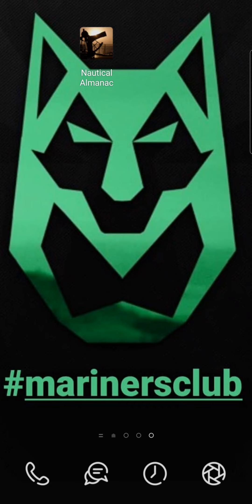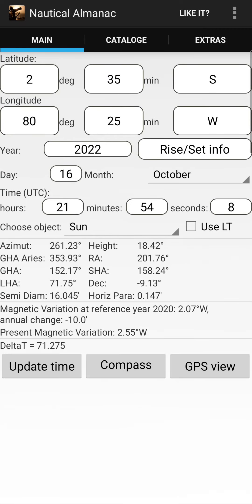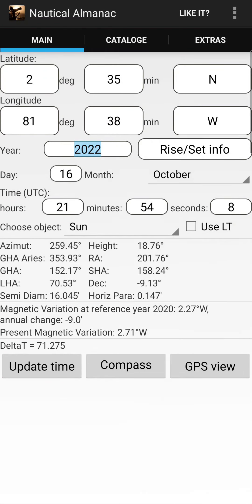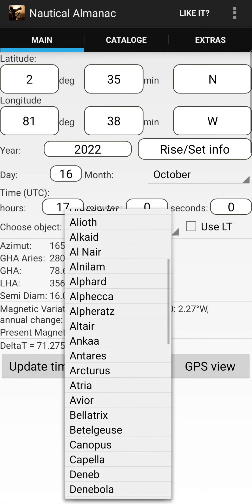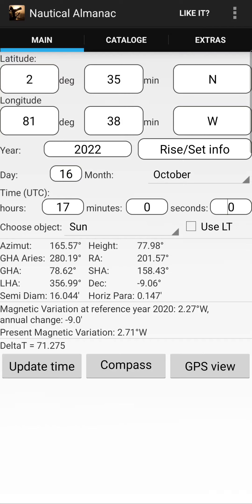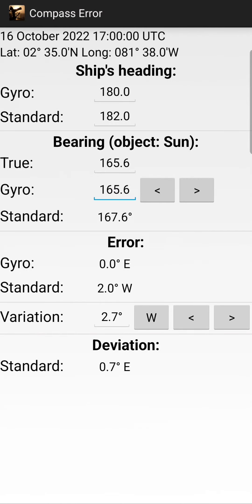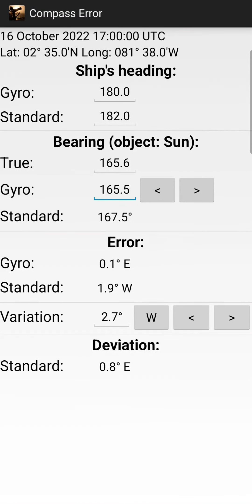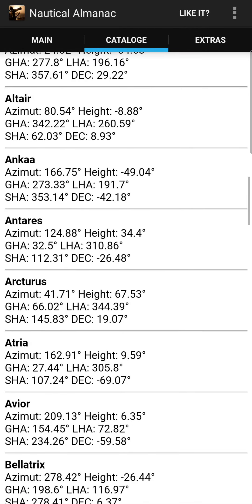Easy calculation of Magnetic & Gyro compas ERROR, deviation.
If you need installation file, just follow this link to download the APK -